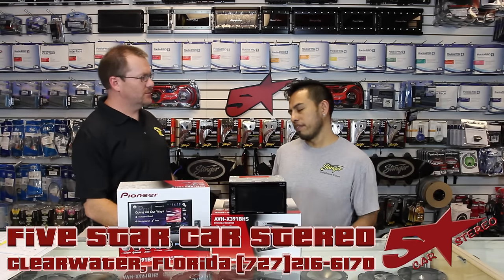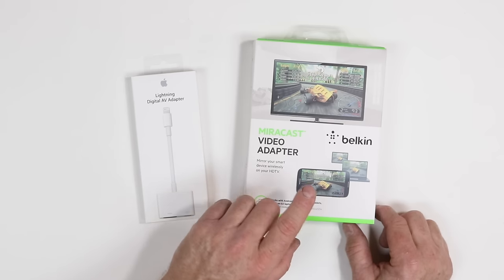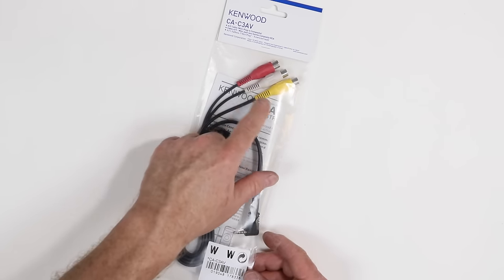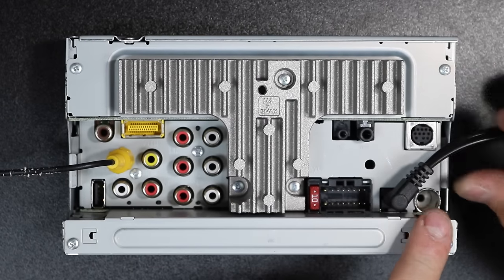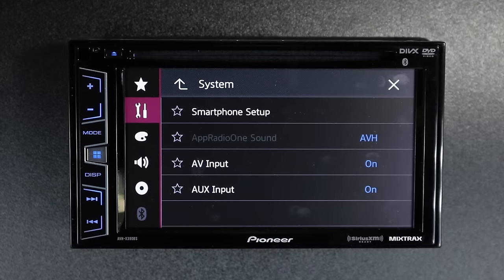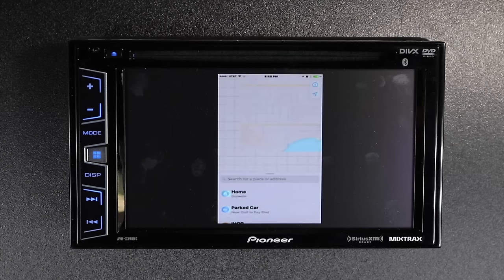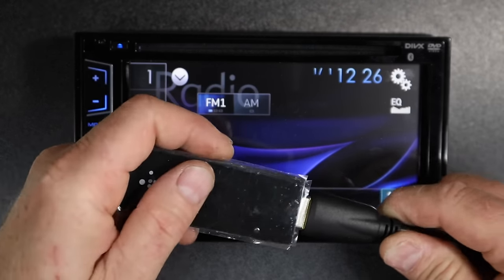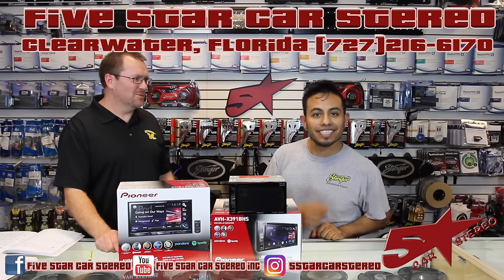How do I mirror my phone to my Pioneer AVH X to watch videos or YouTube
In this video we show you how to screen share your phone to your radio. your phone will mirror to your radio and in most cases have to stay on. keep in mid the radio screens are 800 x 480 so there will be quality loss.
here are the part used
iSimple Medialinx
kenwood ca-c3av
Apple lightning to hdmi
Belkin miracast